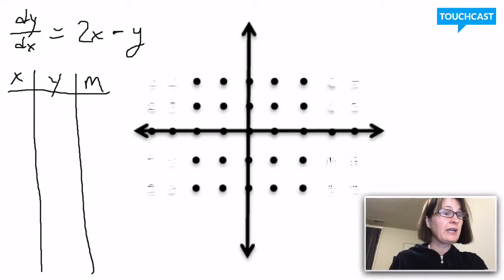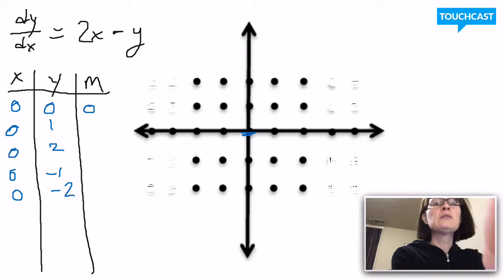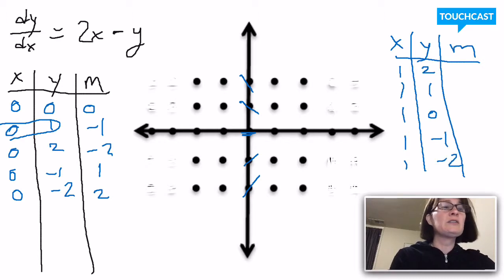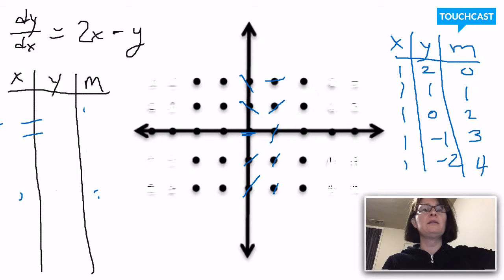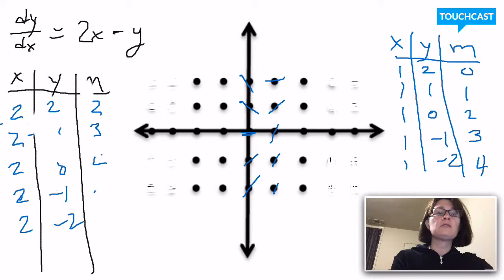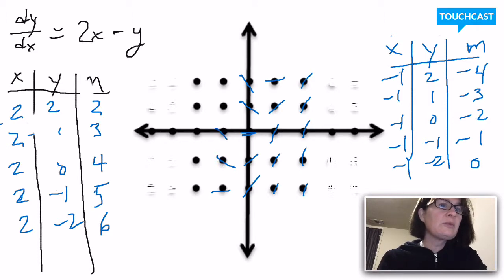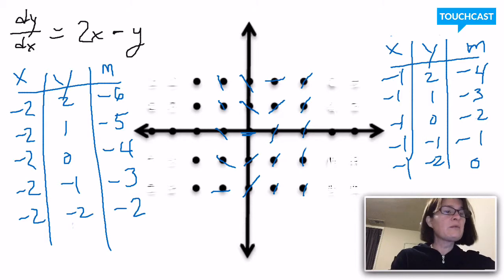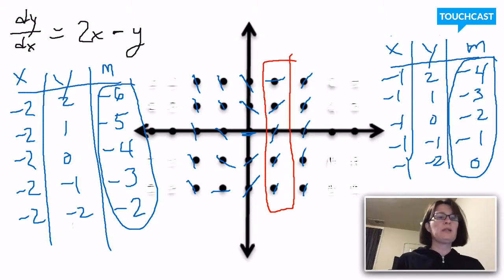6.1 Slope Field Diagrams (part 4)